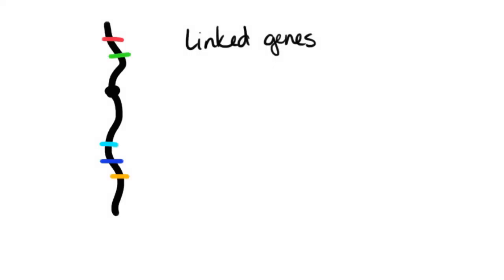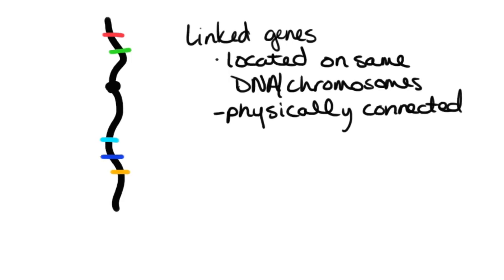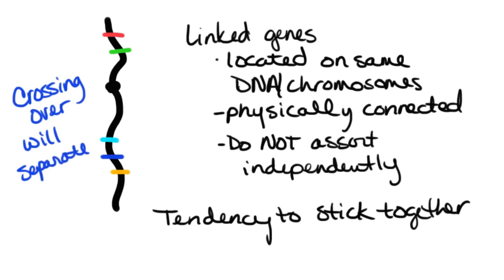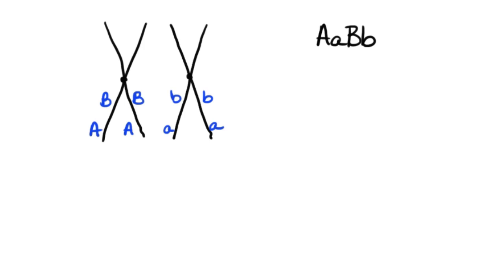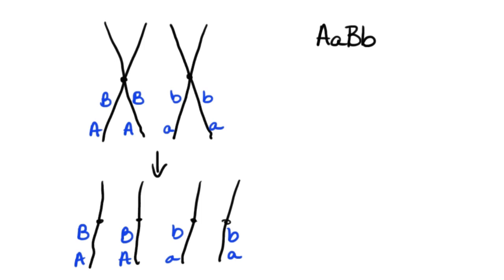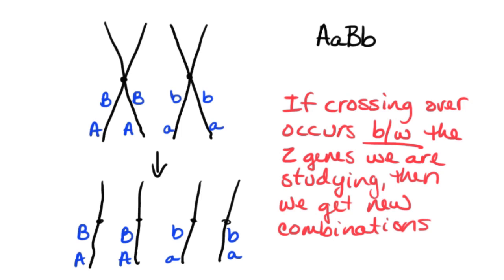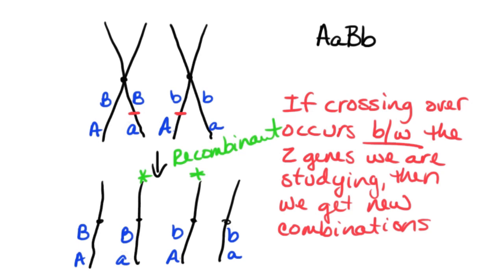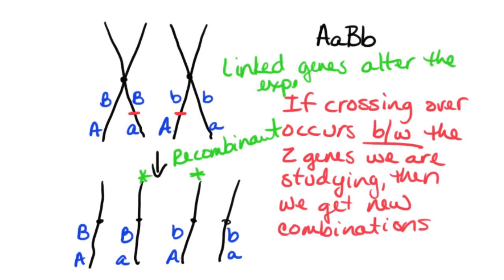12 Linked Genes